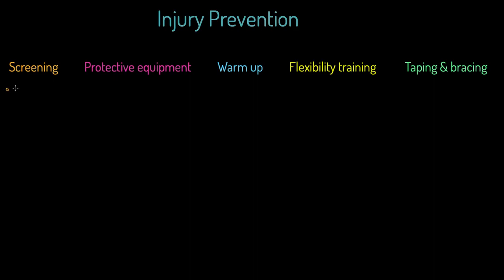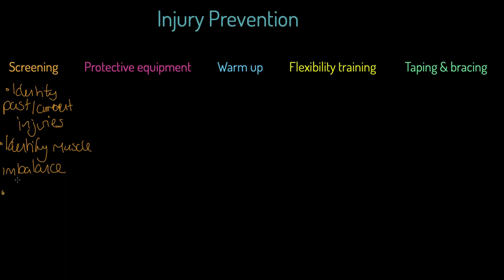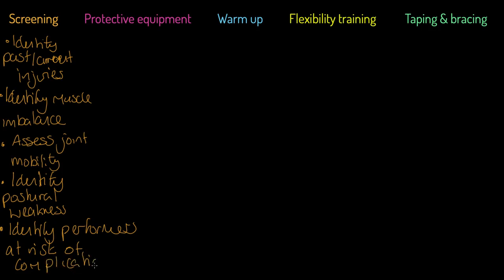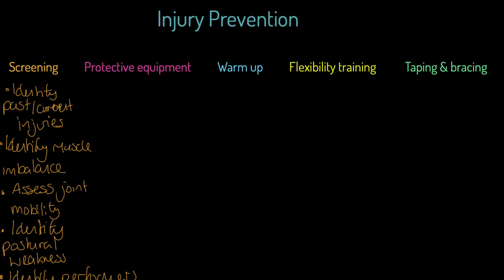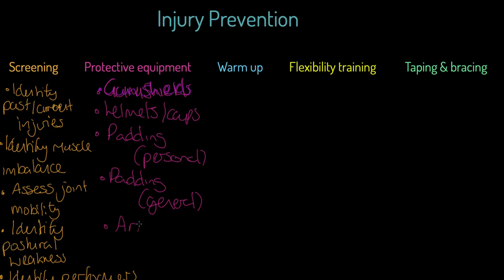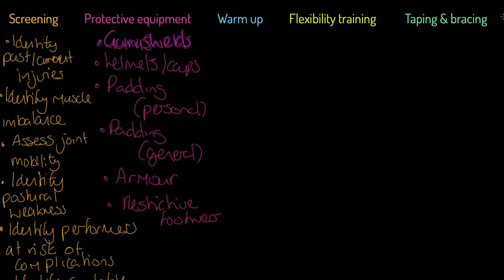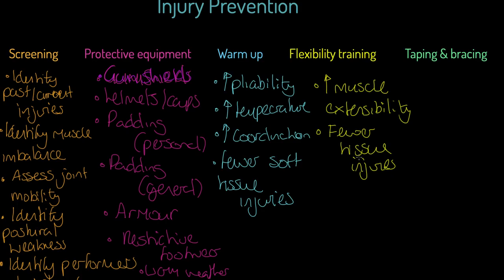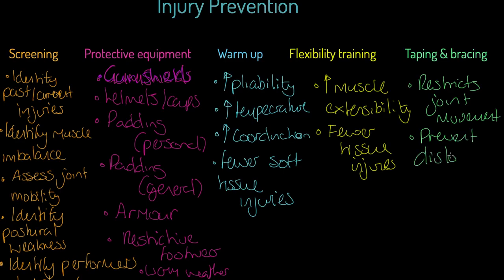AQA A-level PE: Injury Prevention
Physical education teaching is our speciality! This video will teach you all about injury prevention focussing on screening, protective equipment, warm up, flexibility training, and taping and bracing. This video is relevant for AQA linear GCE (A-level) PE Paper 2.

This video covers:
Description of screening as an injury prevention method.
Description of protective equipment as an injury prevention method.
Description of warming up as an injury prevention method.
Description of flexibility training as an injury prevention method.
Description of taping and bracing as an injury prevention method.

where you will find the entire AQA linear GCE (A-level) PE course along with thousands of self-marking questions including the capacity to practice full exam papers online for AQA linear GCE (A-level) PE.